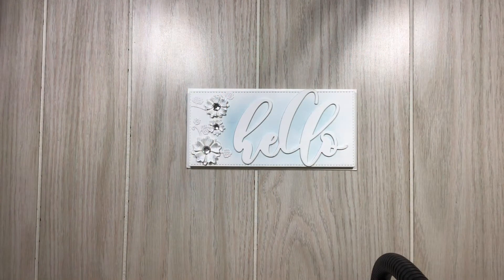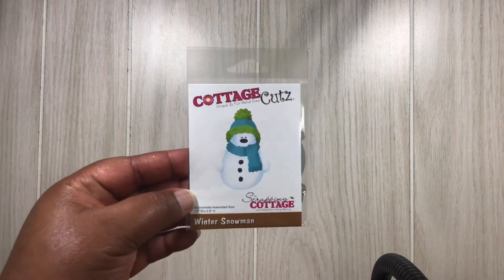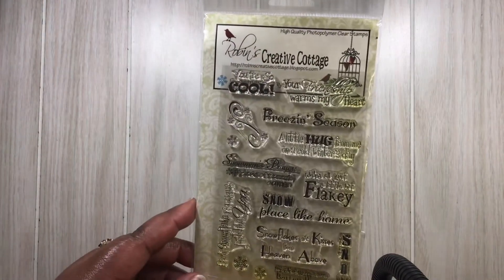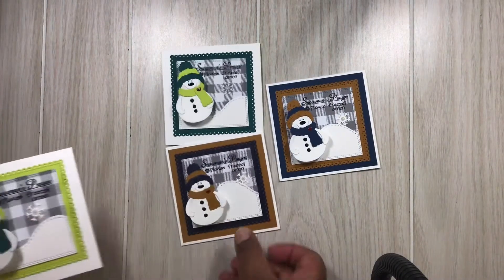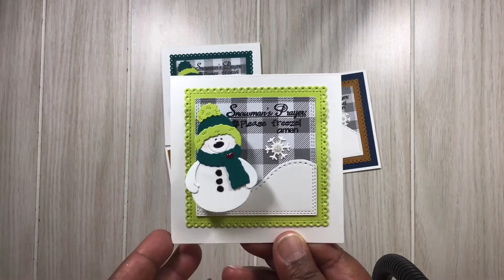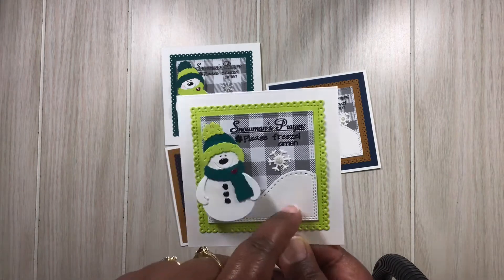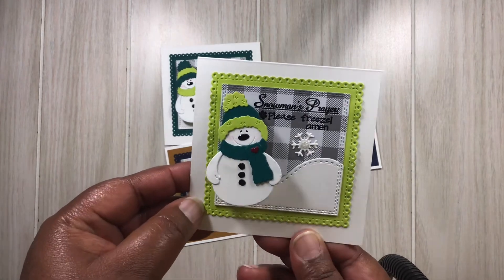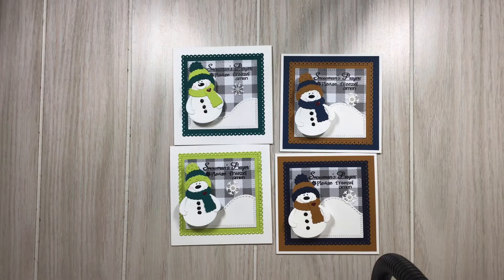Winter Cards (Prerecorded)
Just sharing some Winter cards I made using Cottage Cutz snowman die, I hope you enjoy them!

Melissa M.
46660